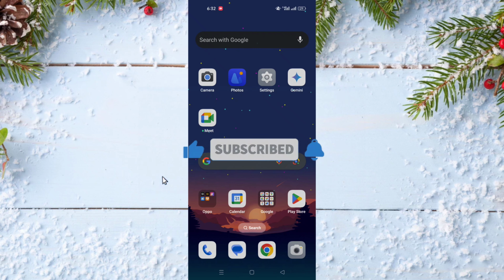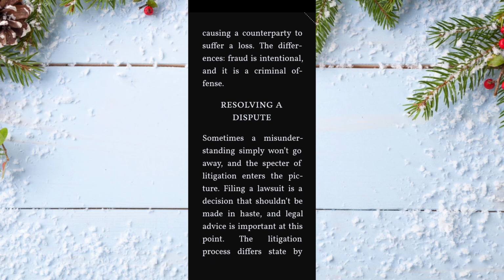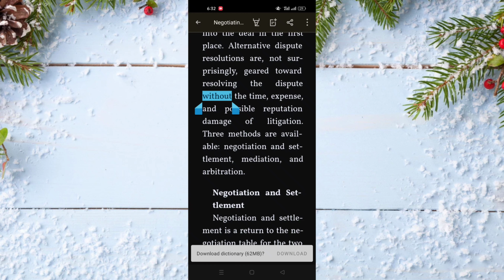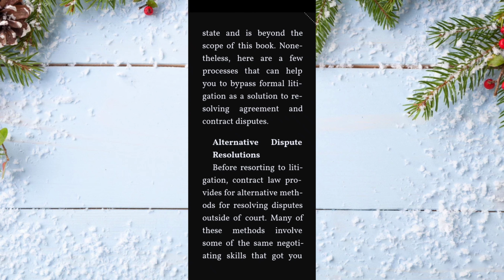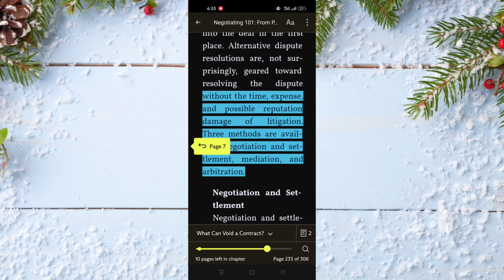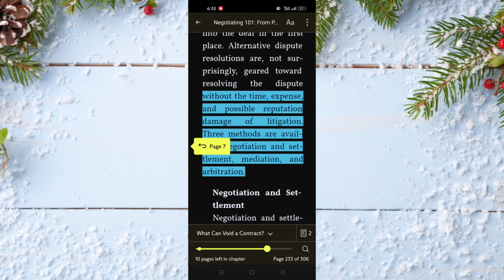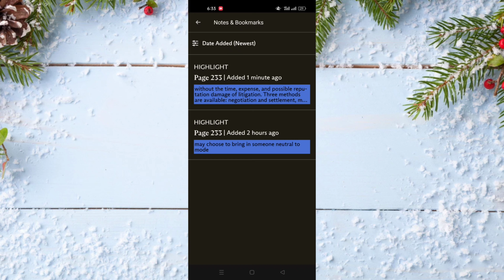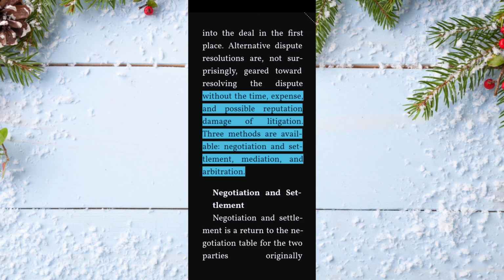How to Highlight Text in Everand Ebooks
Want to remember important passages or emphasize key points in your Everand ebooks? This video shows you how to use Everand's highlighting feature to mark up your favorite parts.